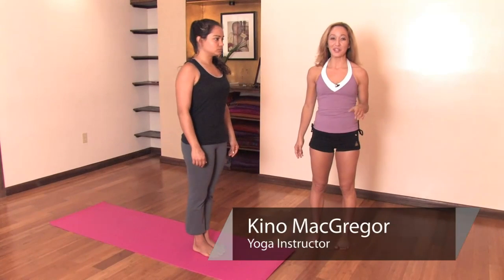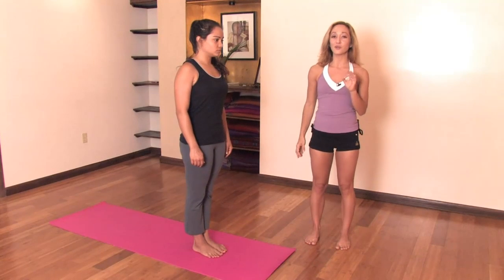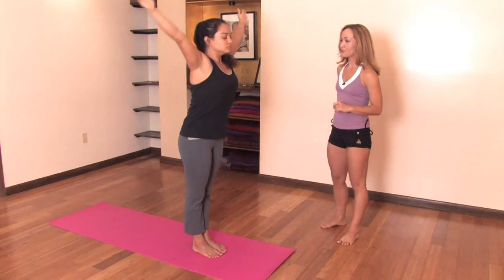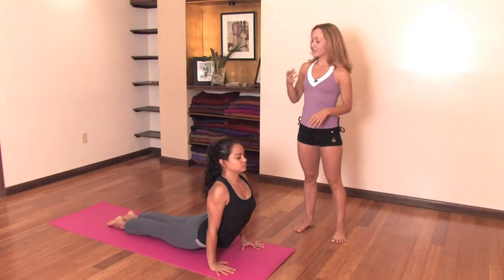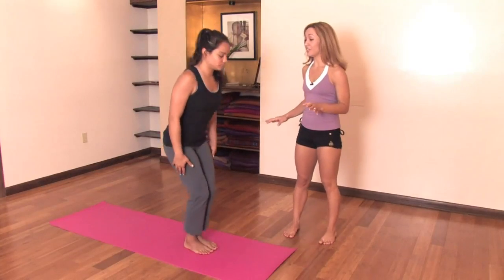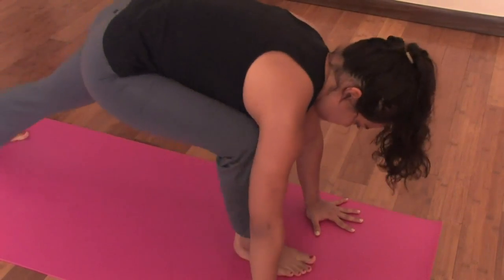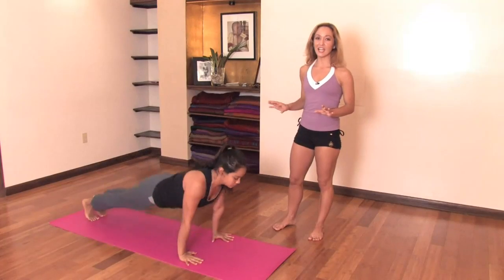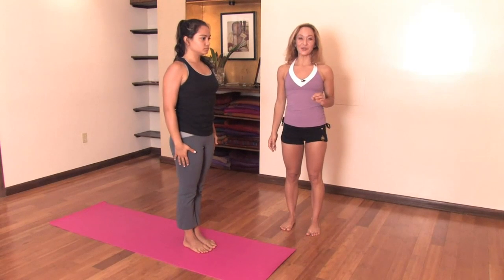How to Learn Ashtanga Yoga at Home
How to Learn Ashtanga Yoga at Home. Part of the series: Learning the Basics of Yoga. Ashtanga yoga comes from a lineage located in Mysore, India. Begin the path of Ashtanga yoga with a certified yoga instructor in this free video.